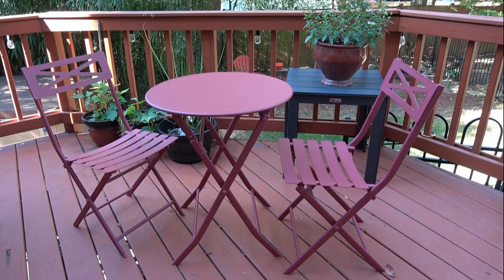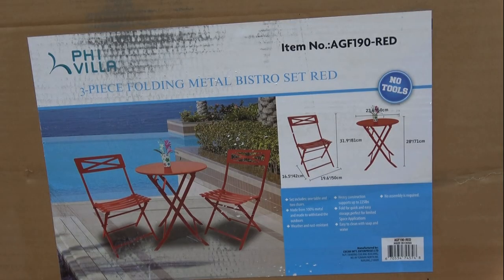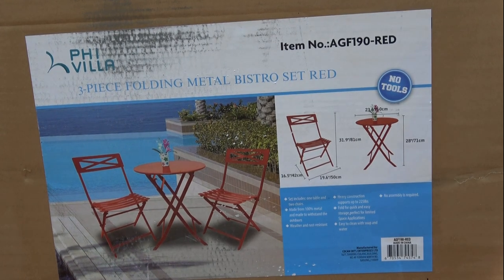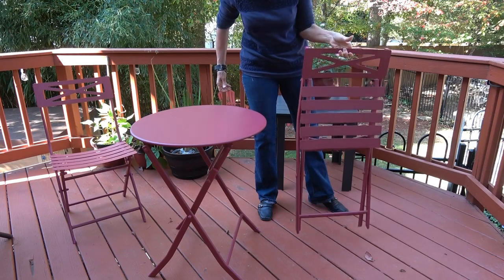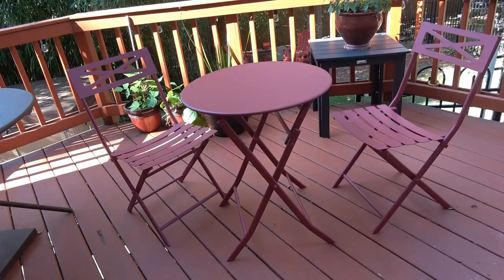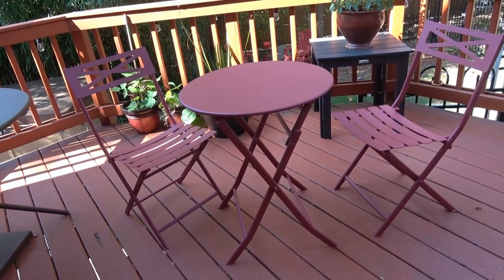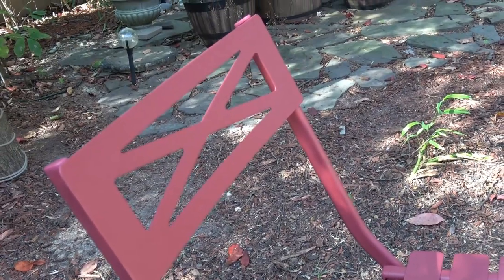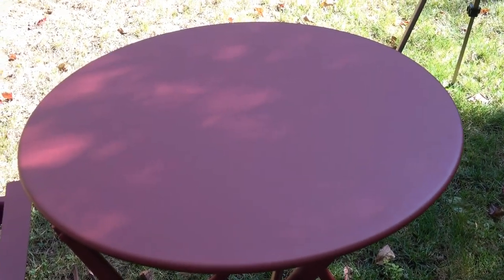PHI VILLA Bistro Set 🍀 Outdoor Table & Chairs (Folding Furniture)👈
Make your outdoor space functional and attractive. Folding outdoor bistro set - 3 piece - table & 2 chairs - patio, deck, yard, porch!
Bistro set on Amazon

Phi Villa Store on Amazon

Information about the product shown in this video: PHI VILLA Red 3 Pc Outdoor Weather-Resistant Metal Folding Table and Chairs Bistro Furniture Set

• Table Size: Dia23.6" x H28" , Chair Size: W19.6" x L16.5" x H31.9"
• Stable table with metal top can be easily cleaned up with damp cloth and water
• Heavy-duty construction yet light weight chair holds up to 280lbs
• Powder coated rust proof paint is hard to scratched off, bright and beautiful
• Pre-assembled, lightweight for storage and movement

Josh Woodward
"Little Tomcat"